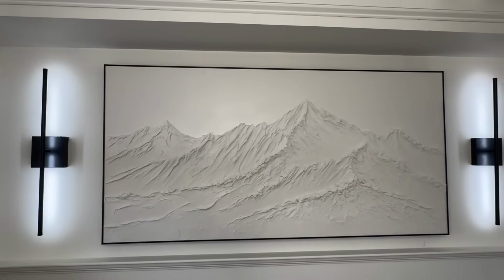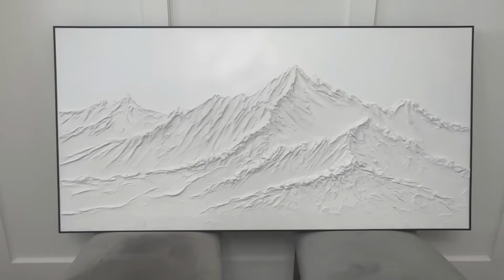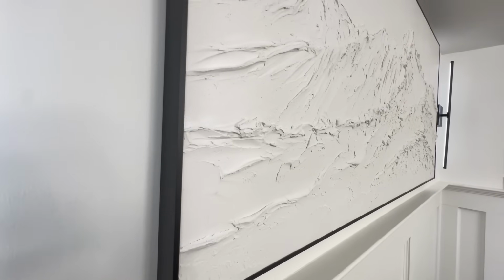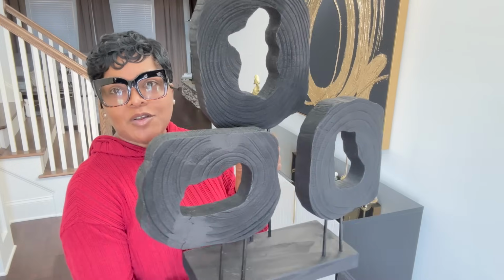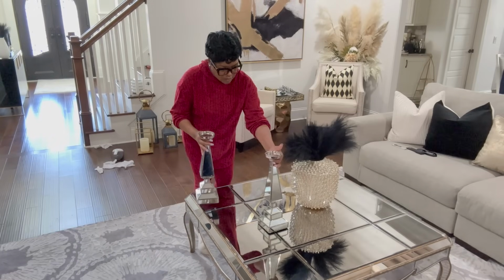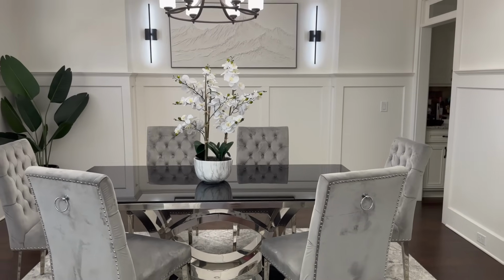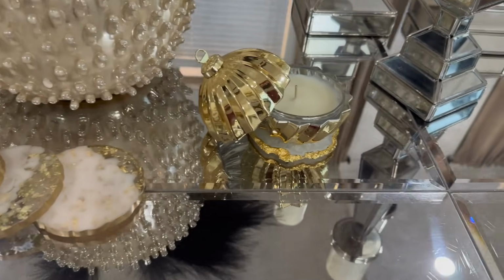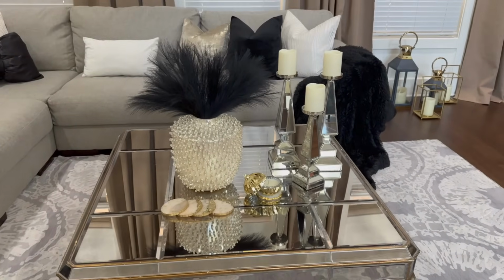Light & Airy Home Refresh After Holiday Clutter | Decor Styling Tips To Elevate Your Home | Eleanos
Glamorous (Discounts up to 40% during event)

$ChelomieC